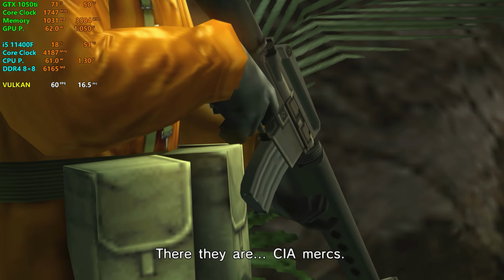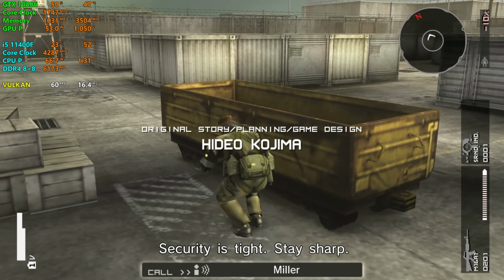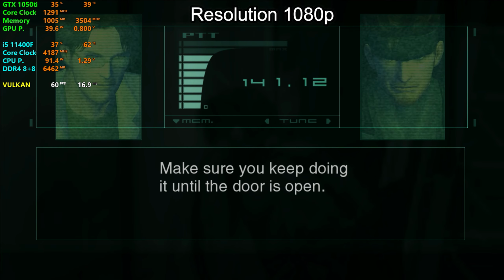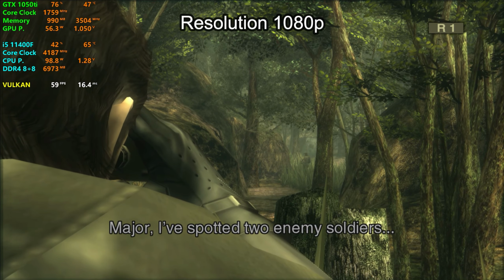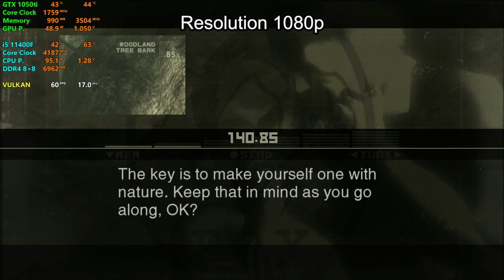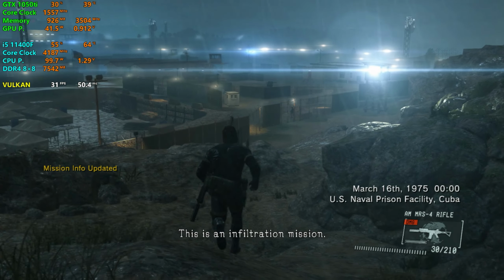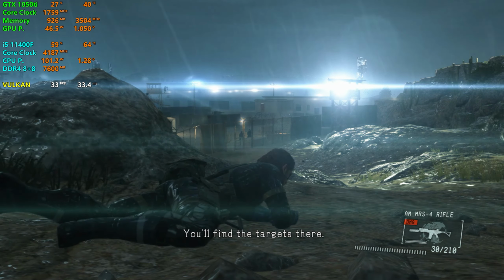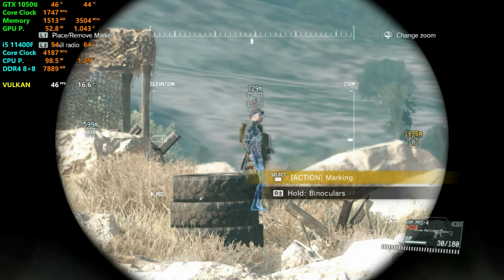RPCS3 - 6 Metal Gear Solid Games Tested - GTX 1050ti + i5 11400F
TimeStamps -

Intro 00:00
Metal Gear Solid Peace Walker HD 00:08
Metal Gear Solid 2 Sons of Liberty HD 03:15
Metal Gear Solid 3 Snake Eater HD 06:07
Metal Gear Solid 4 Guns of the Patriots 10:01
Metal Gear Solid 5 Ground Zeros 13:28
Metal Gear Solid 5 Phantom Pain 16:39

PC SPECS :
- CPU : i5 11400F 2.6Ghz, Boost 4.4Ghz
- CPU Cooler : Antec A40 Pro Blue LED
- GPU : ASUS GTX 1050TI 4GB Single Pheonix Fan
- RAM : Crucial Ballistix Red RGB 3000Mhz 16Gb 2*8GB (3200Mhz OC)
- MOTHERBOARD : ASUS Prime H510M-E
- SSD : WD Blue SN550 500GB NVMe M.2
- HDD : 2TB WD Purple
-1TB WD Blue
- PSU : CORSAIR VS450
- Controller : Redgear Pro Wireless